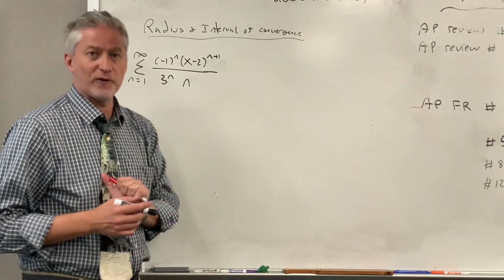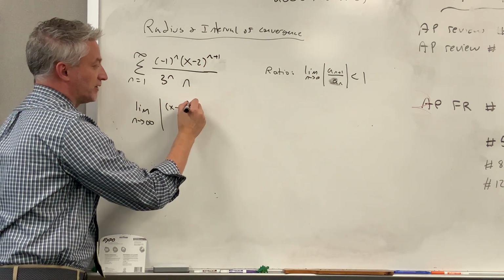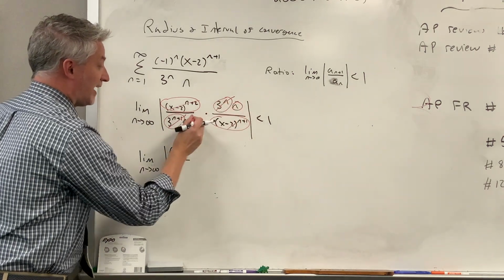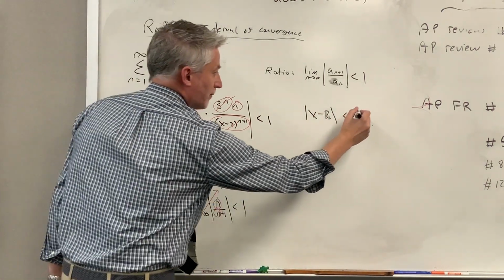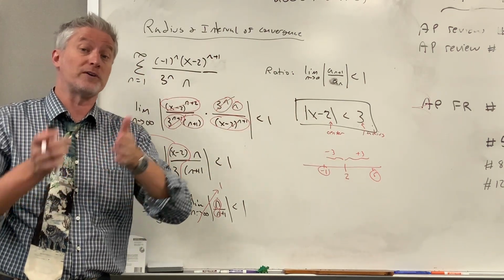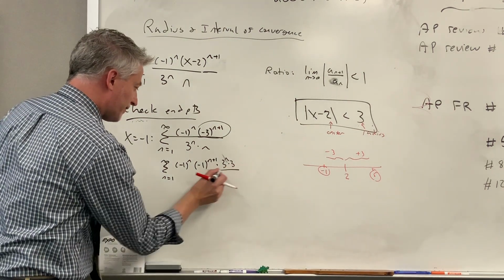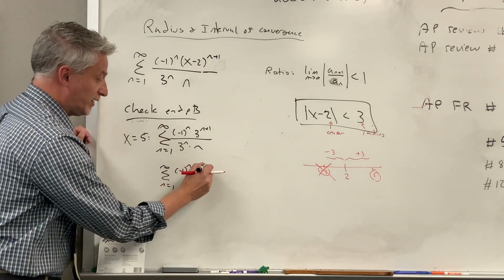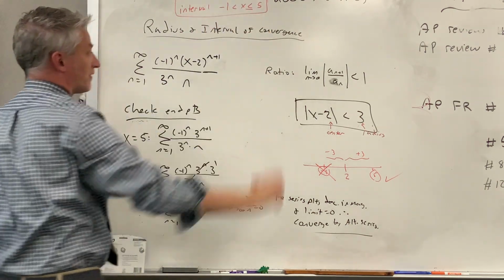Radius and Interval of Convergence (Example)